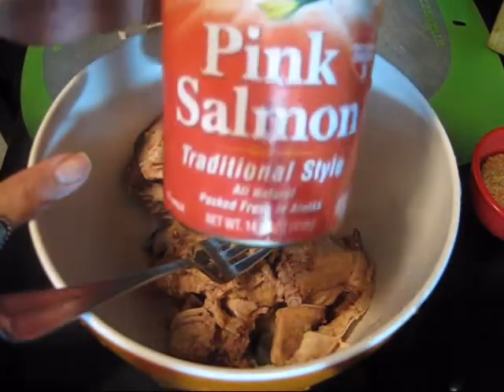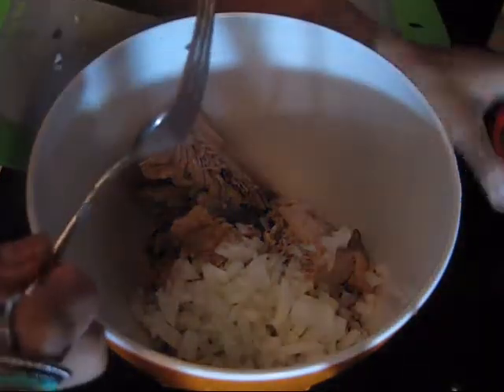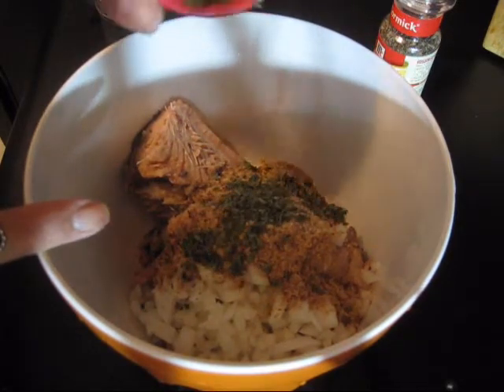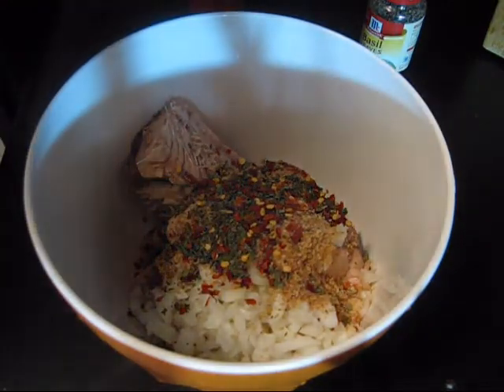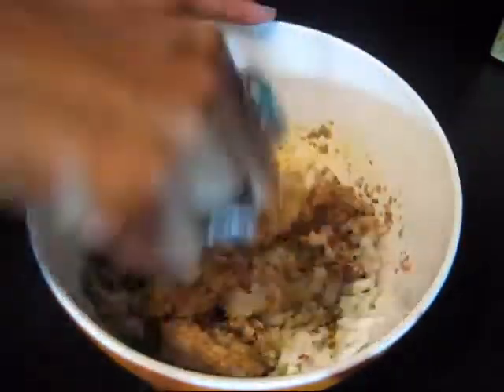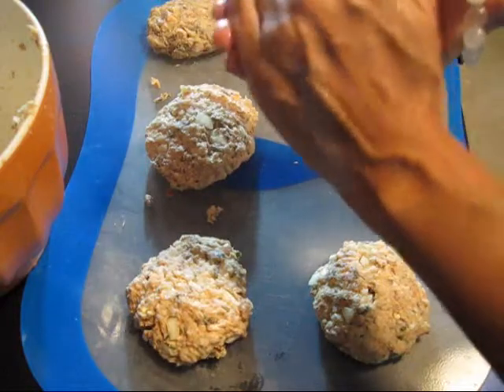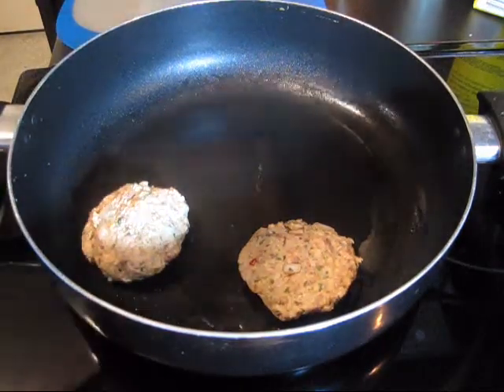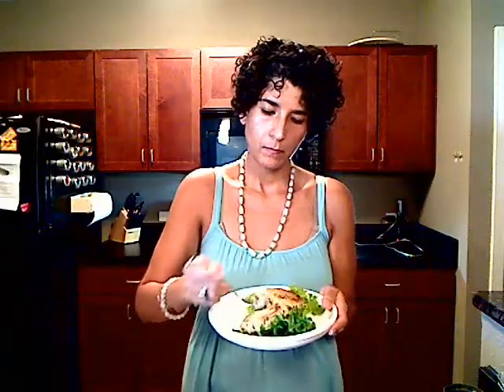Salmon Patties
I am pleased to present Salmon Burgers. Light, healthy and delicious! For more free healthy recipes, cooking tips and tutorials go

Go to my blogspot for the Full Recipe, Pictures and Nutritional Facts